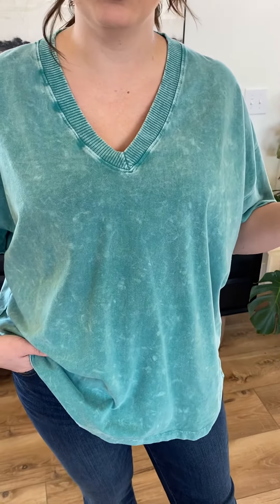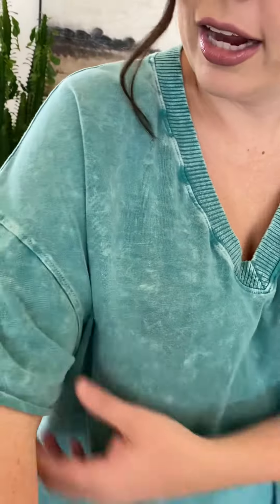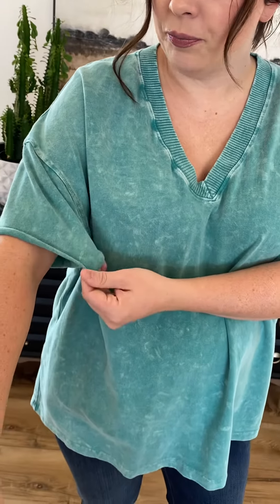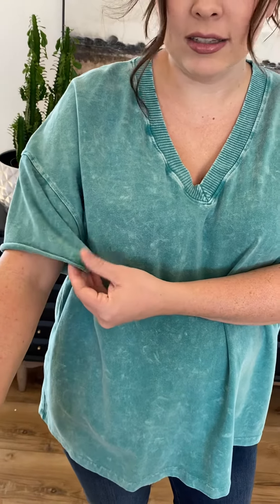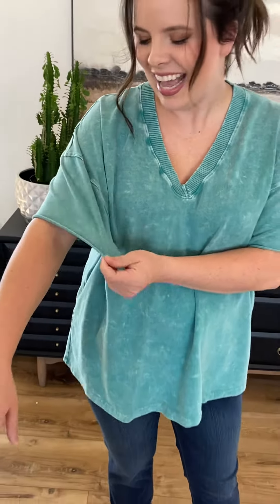February 21, 2024